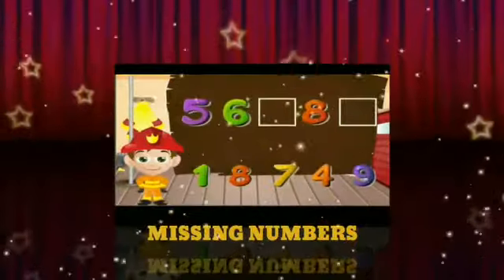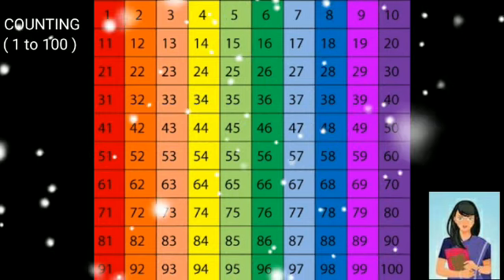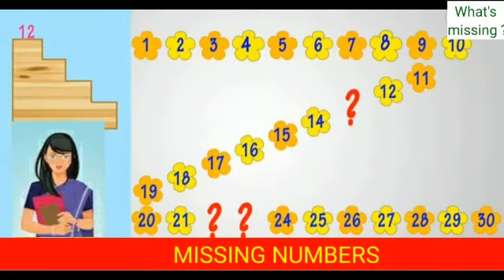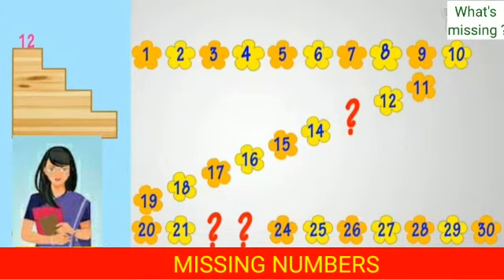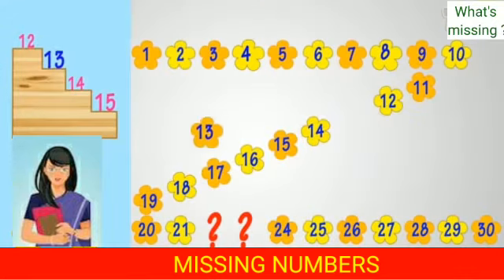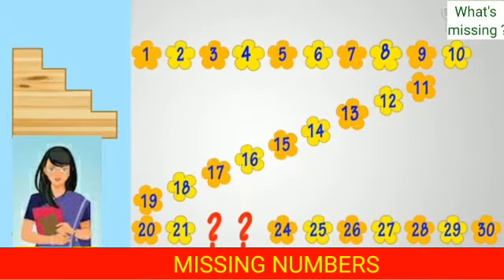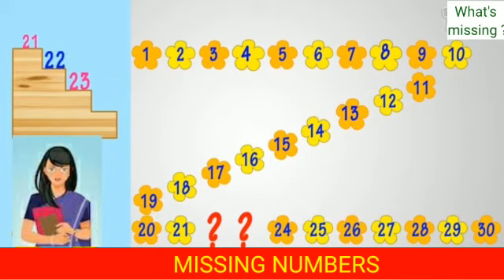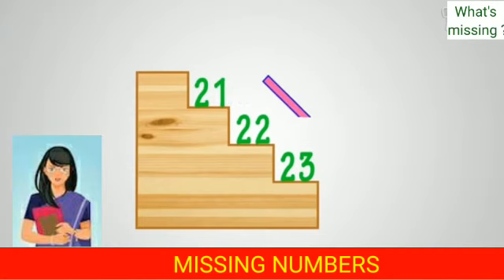Class - UKG, Topic - Missing numbers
Class - UKG
Subject - Maths
Topic - Missing numbers